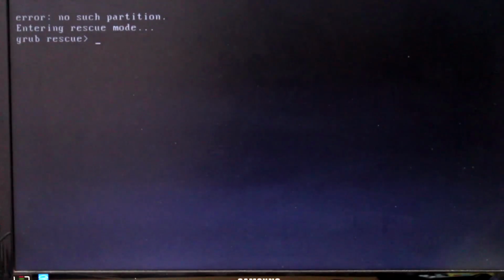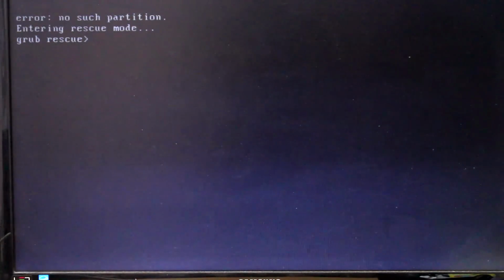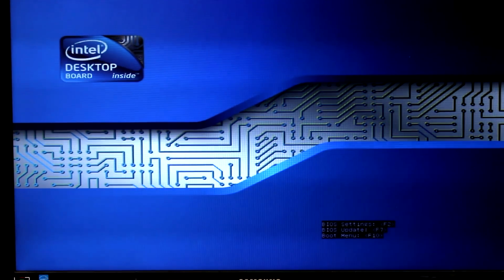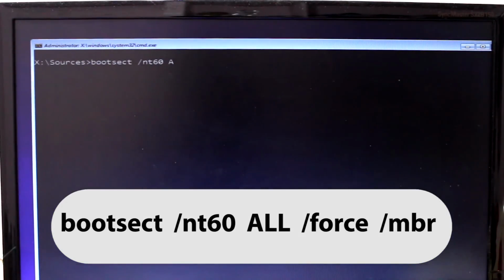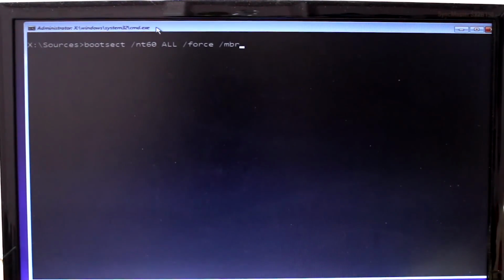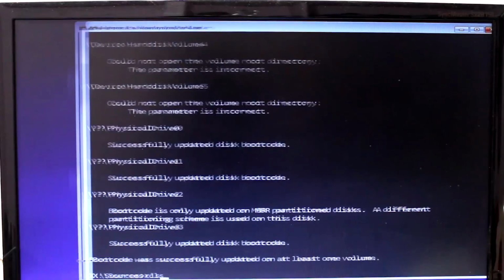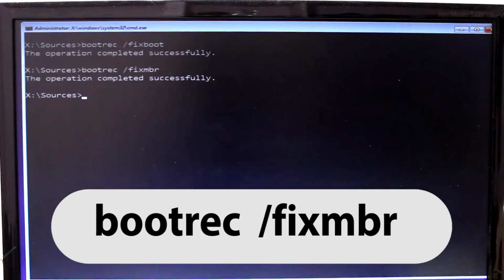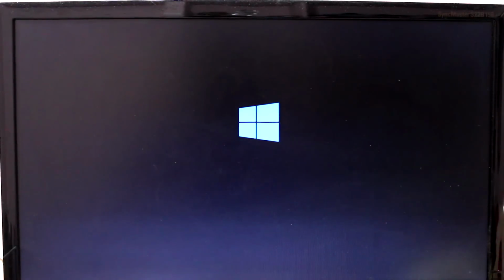How To FIX "GRUB RESCUE ERROR" with LINUX on any COMPUTER / PC / LAPTOP (EASY METHOD)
In this video , I am going to show you how to fix GRUB rescue error with linux systems on any PC or computer .. Grub rescue is a recovery for linux operating system . This usually happens if you tried to installing a LINUX (ANY) distribution along a side with windows as A dual boot , you will get GRUB RESCUE error mostly if u haven’t followed guide properly .. GRUB RESCUE appears if BIOS don’t find any GRUB BOOTLOADER
To boot in to LINUX you will see GRUB RESCUE or RECOVERY MENU .. At this stage you can’t even boot either WINDOWS or LINUX ..
SO ultimately you have messed MBR partition SCHEME .. So the following video will help to fix the GRUB rescue ERROR to get you windows back to normal without losing any DATA.. Don’t Forget to subscribe TO KSK-TECH if this video helped …

Commands Used in the video :

1) .          bootsect /nt60 ALL /force /mbr

2) .         bootrec /fixboot

3).          bootrec /fixmbr